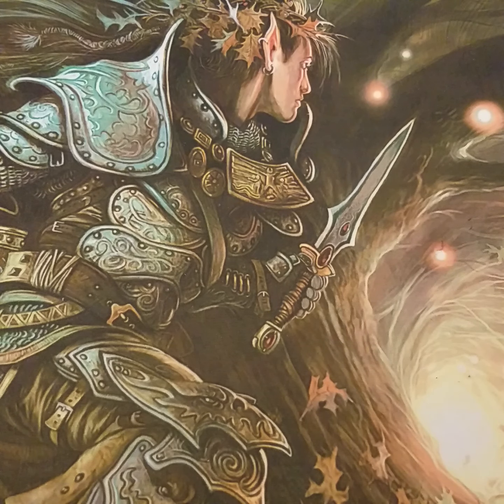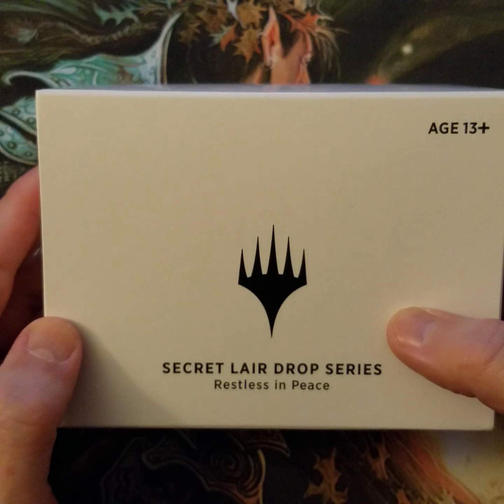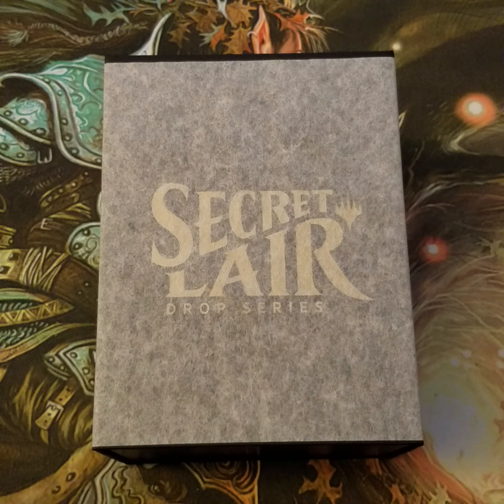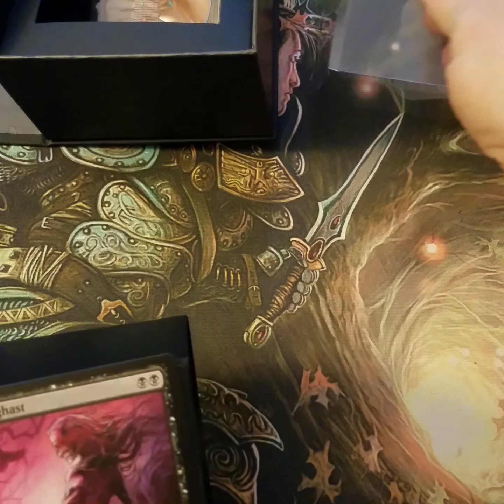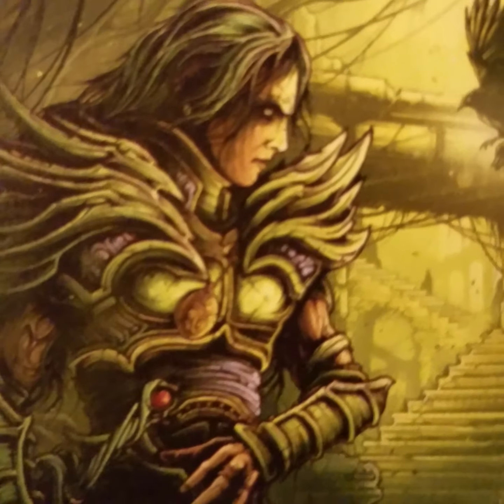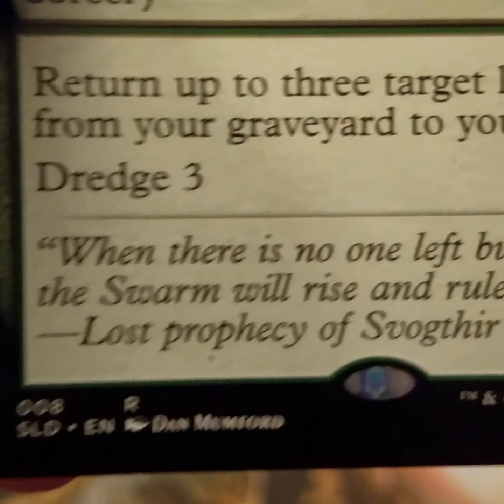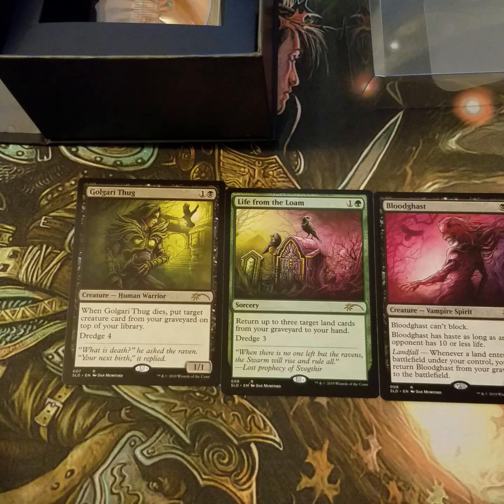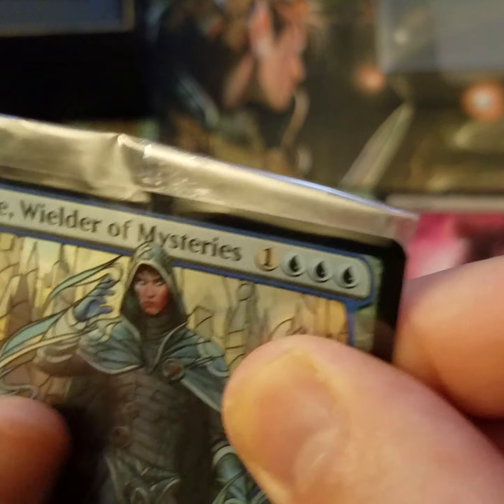Restless in Peace Secret Lair #3 - Unboxed!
Let's dig deep into the next secret lair - Restless in Peace!

Welcome to Old Man Gaming!  Here is where I will continually add new content on such things as Video Games, Streaming, Magic: The Gathering, Arena, Movie Reviews, and so much more!  I hope you enjoy this journey with me and all the other subscribers.  Please let me know what you enjoy seeing, and feel free to complain about what you don't like.

I LOVE MAIL! SEND ME LETTERS/PACKAGES/LOVE!:

Alan McCandless
2053 43rd Street
Suite Q2
United States